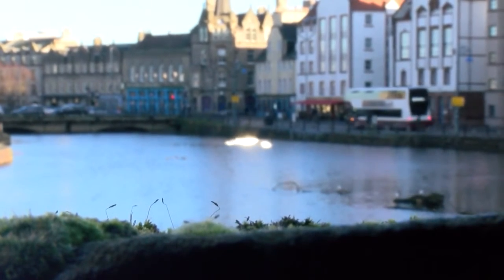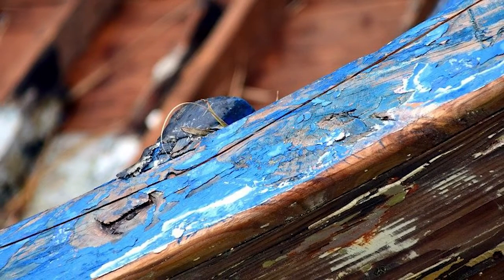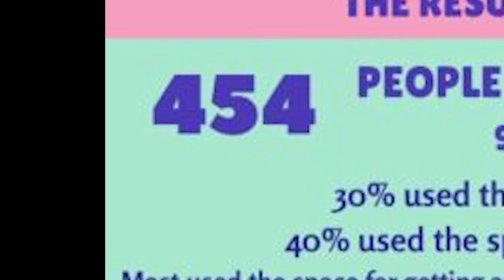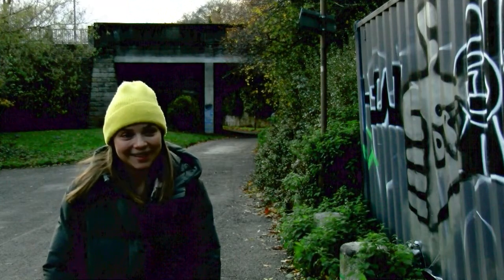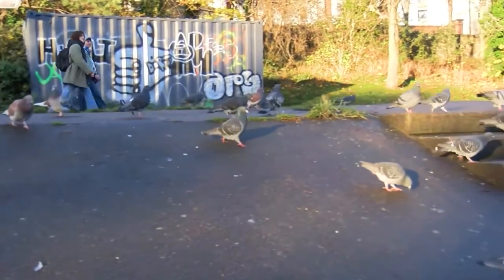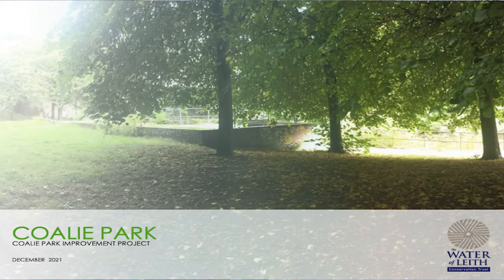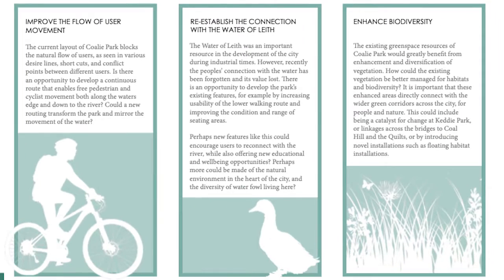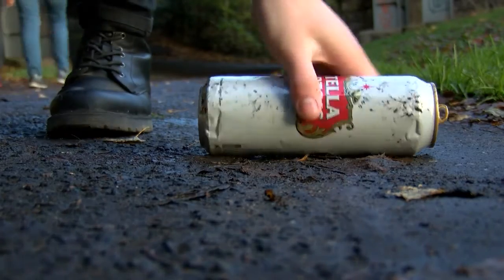The Coalie Park Project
A project which is being carried out by The Water of Leith Trust in Edinburgh to regenerate Coalie Park, a section of parkland that runs along the beautiful Water of Leith.